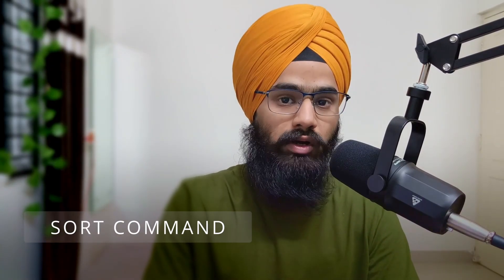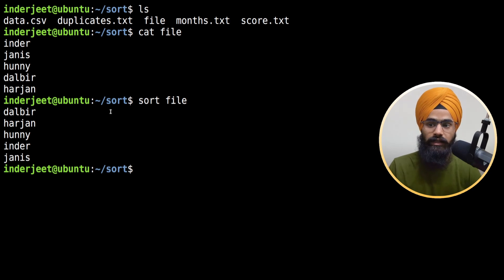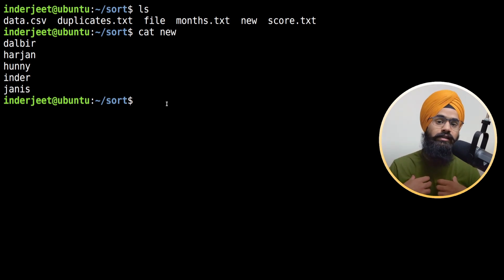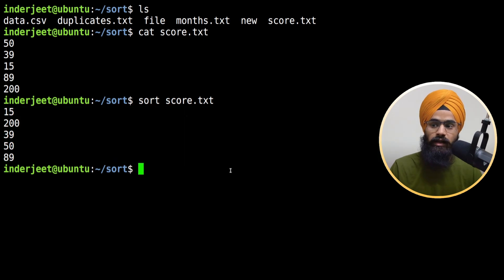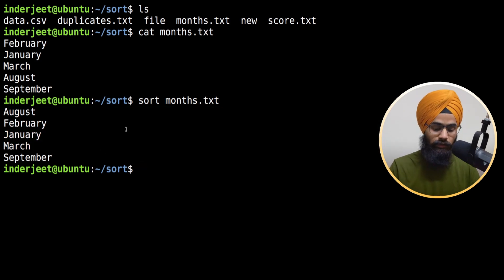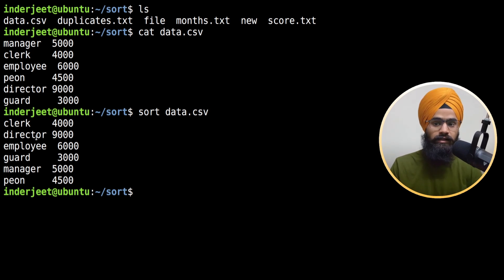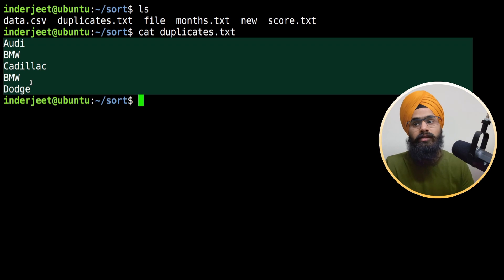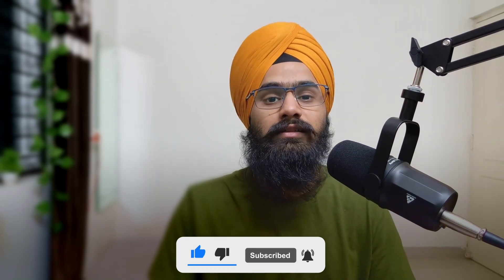Linux Sort Command: The Ultimate Guide to Sorting Data like a Pro!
In this short video, we're going to show you how to use the sort command in Linux 2024. This command allows you to arrange files and folders in a specific order.

If you're looking to learn more about the sort command, or want to use it to organize your files and folders, then this video is for you! By the end of this video, you'll be able to use the sort command to your advantage on Linux 2024!